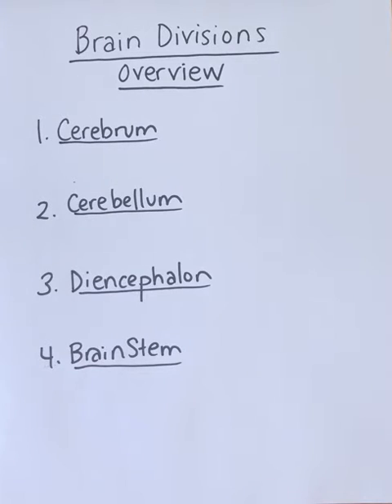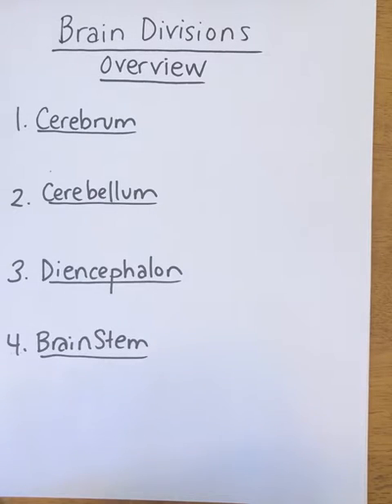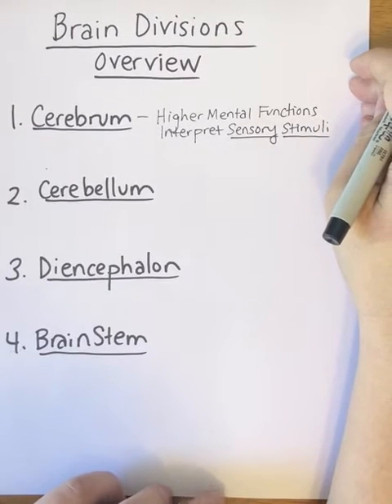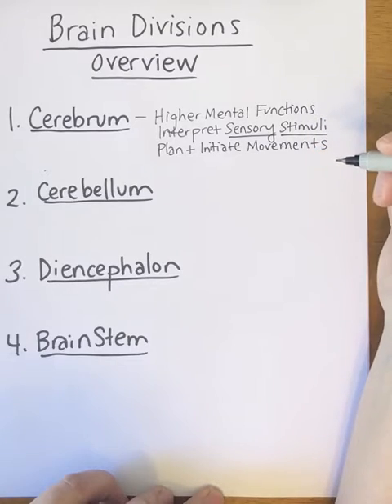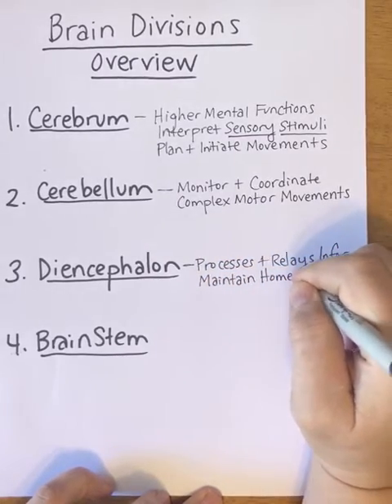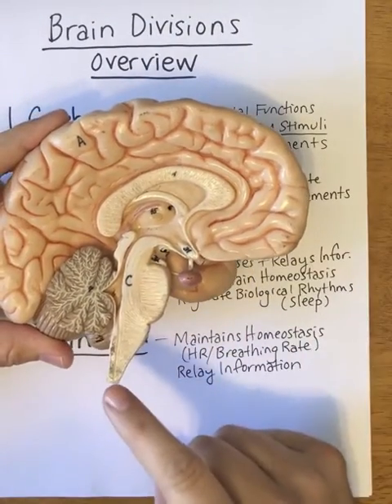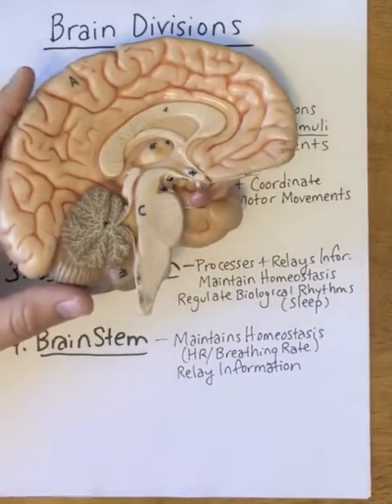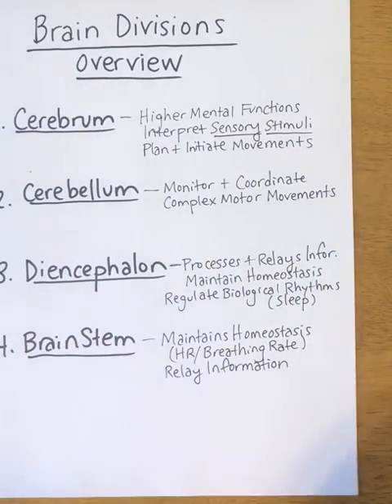Brain Divisions Recording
Brain Divisions Recording- A&P I Lecture